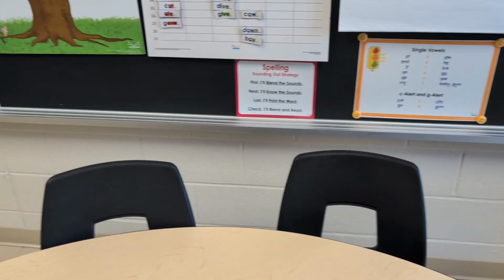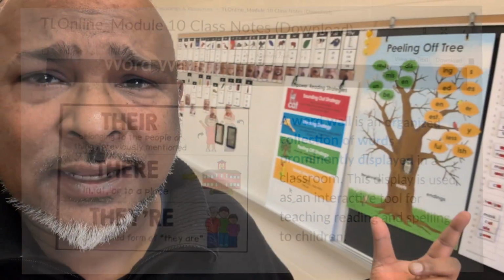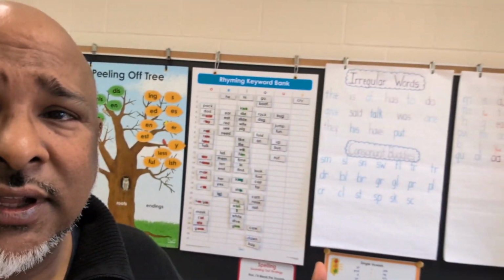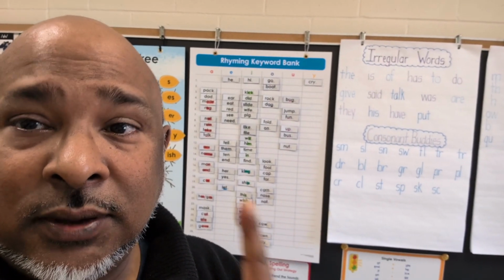Assignment #3 - Literacy Strategies in today's classrooms - Word Walls